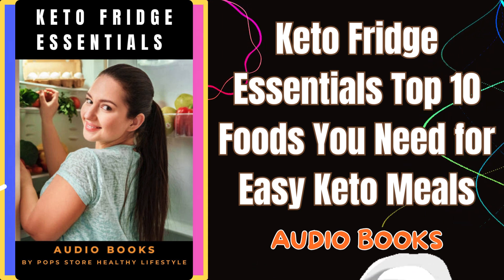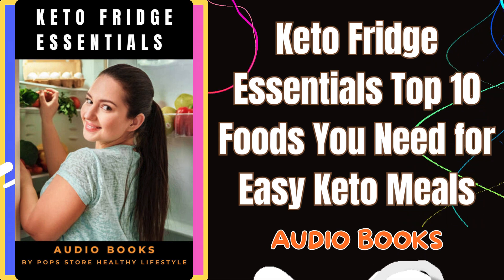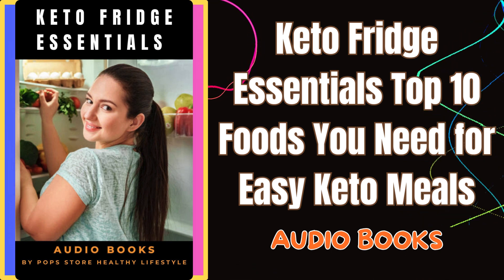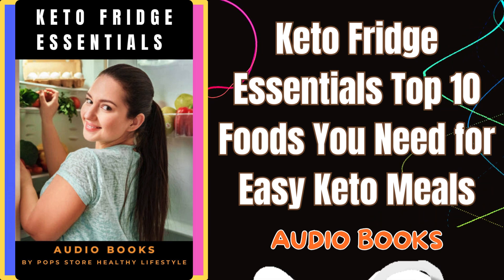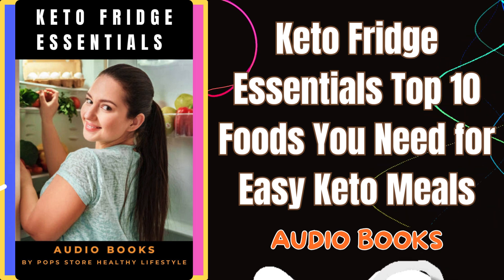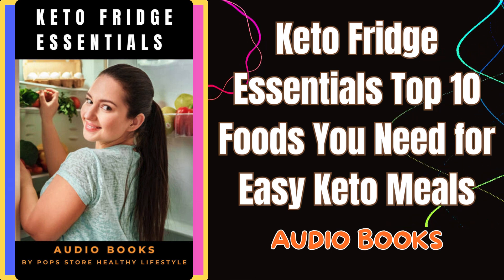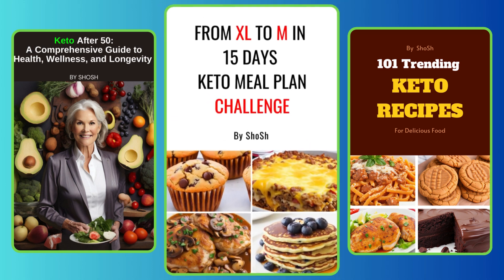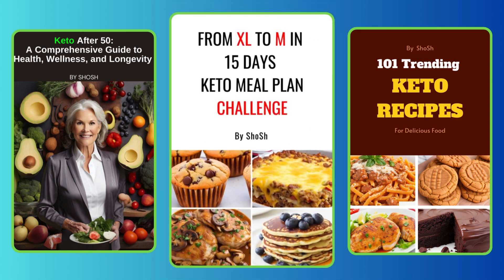Keto Fridge Essentials Top 10 Foods You Need for Easy Keto Meals | audiobook | full length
low carb diet Keto Fridge Essentials Top 10 Foods You Need for Easy Keto Meals  | audiobook | full length Stock your fridge with keto essentials for a seamless diet transformation! Keep eggs, bacon, leafy greens, and berries for quick meals and snacks. Add prepped veggies, precooked proteins, heavy cream, and nut milks for convenience. Avocados, cheese, and grass-fed butter are keto must-haves. Dive deeper with "From XL to M in 15 Days Keto Meal Plan Challenge"!

BY Pops Store Healthy Lifestyle